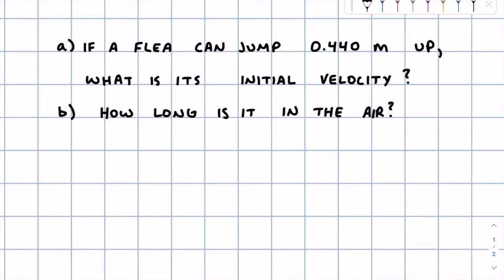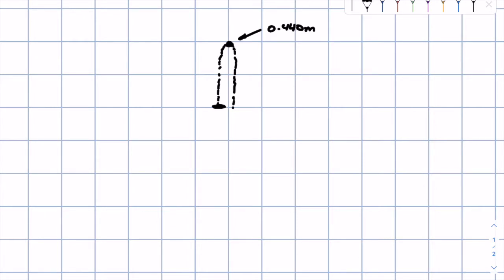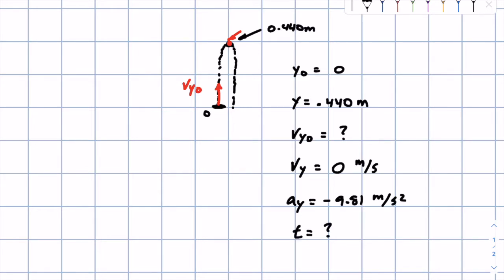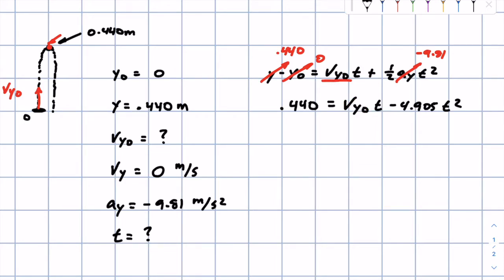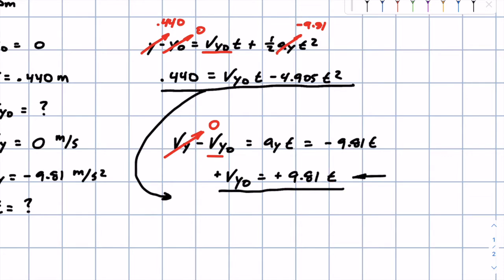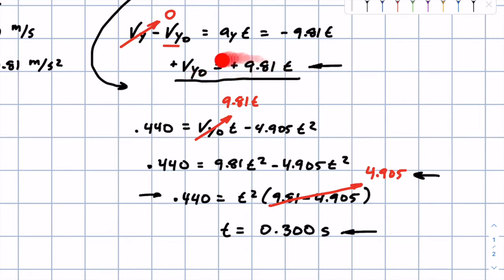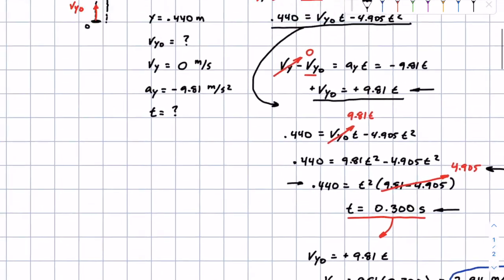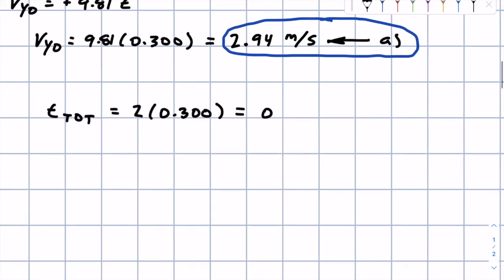Physics with Kinematics: The Flea Problem - A Flea Jumps 0.440 m. What is its Initial Velocity?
In this video we will find the initial velocity and time in the air of a flea that jumps 0.440 m high using the "short" and "long" kinematics equations.
Coyle